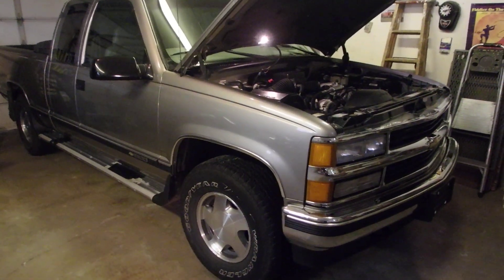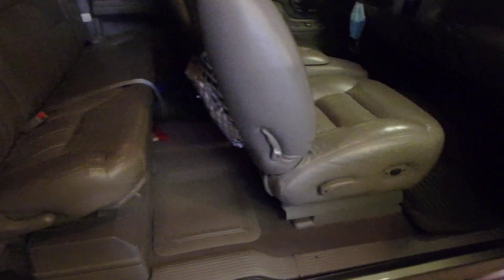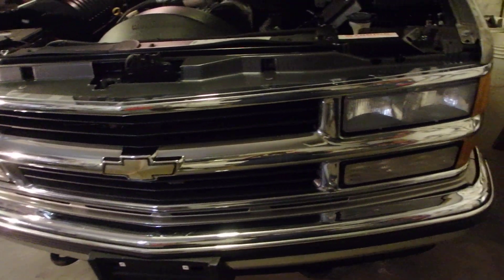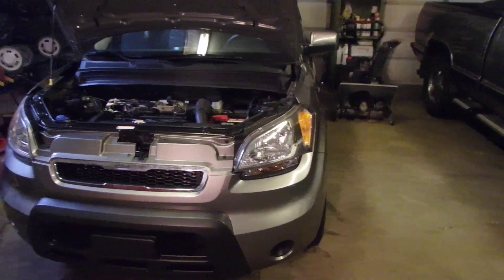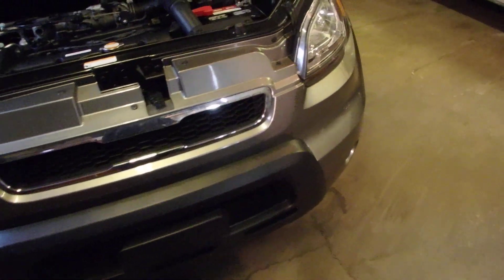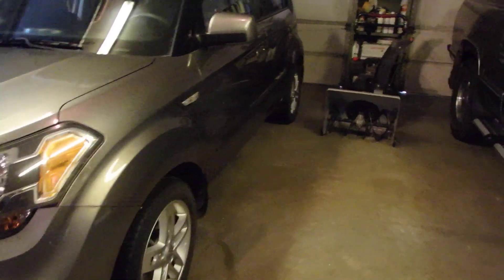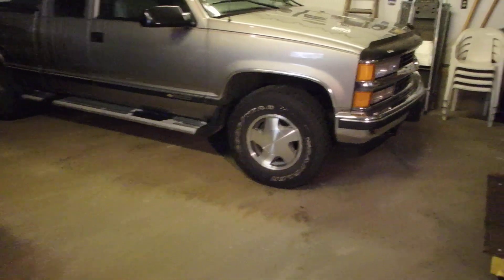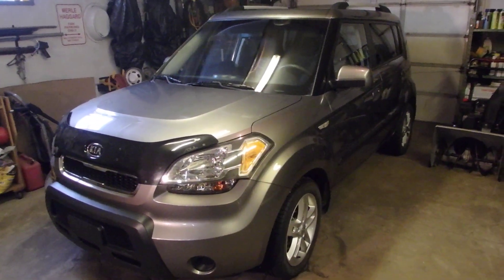Frank's 24 Birthday, Antique?? & Mrs P's 11 Year Old Soul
One more year and my truck will be an antique.  Mrs. P's car is also in this video for a short look